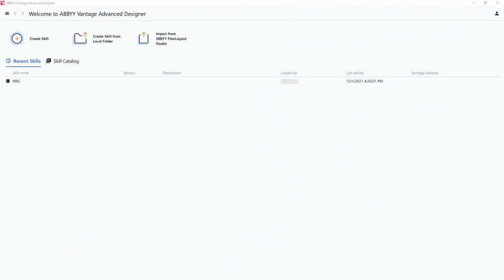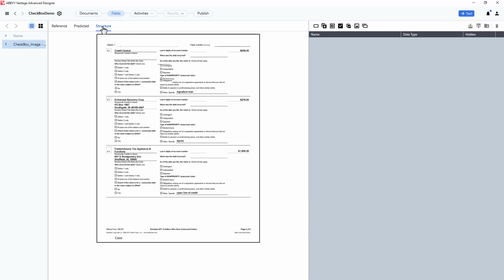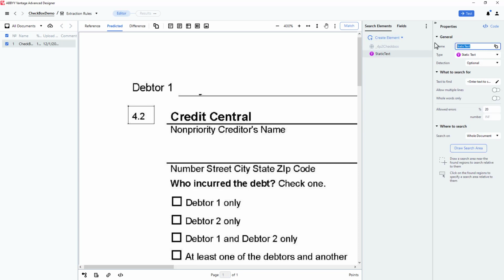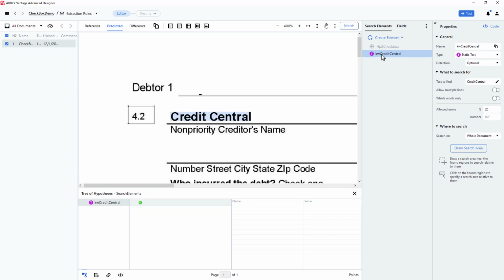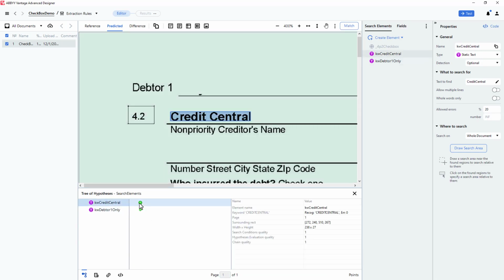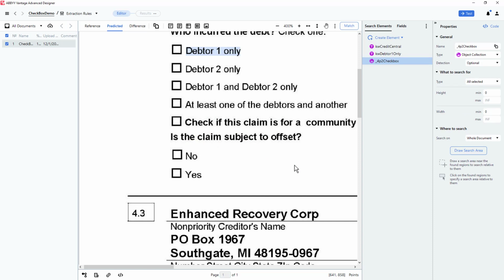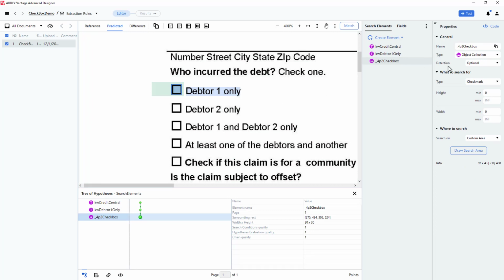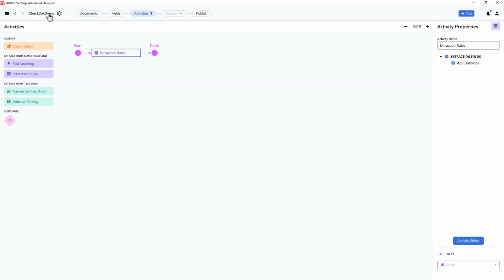ABBYY Vantage Tutorial: How to Process a Checkmark Using the ObjectCollection Element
This video shows how to use the Object Collection Element in Advanced Designer to process a checkmark.